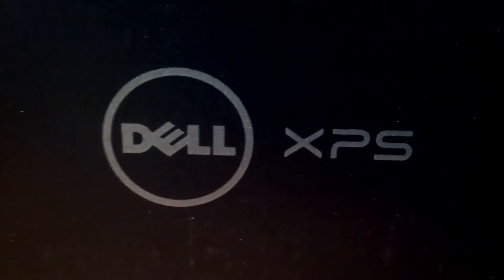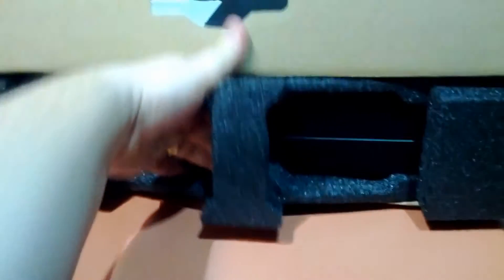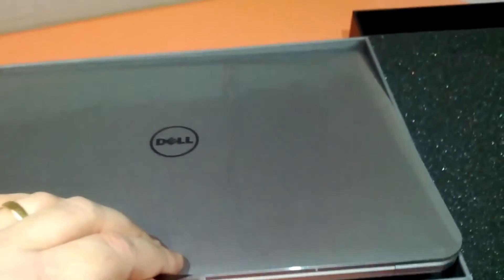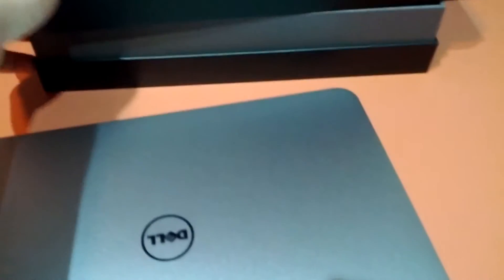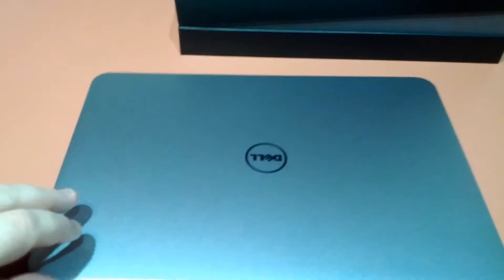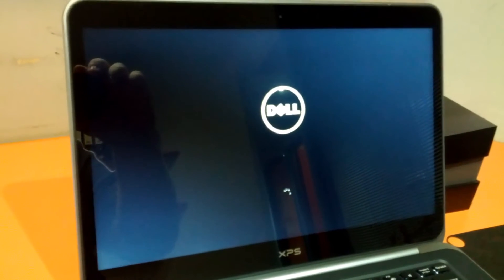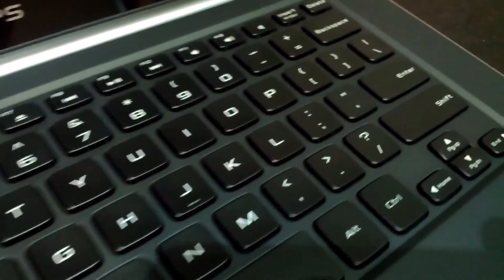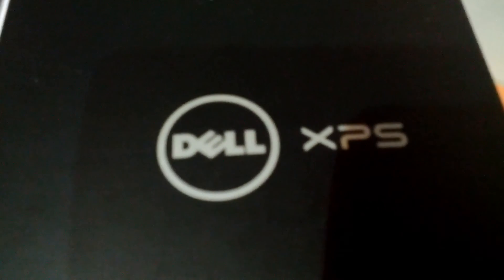Dell XPS 14 Unboxing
Introducing a new Windows 8 Dell Ultrabook - The XPS 14